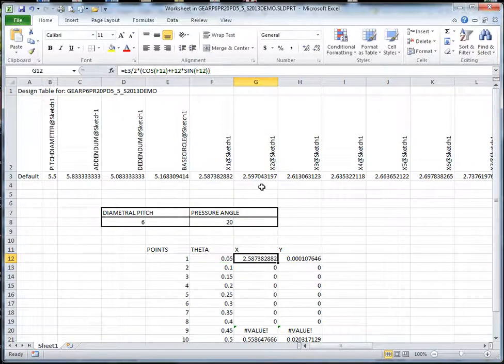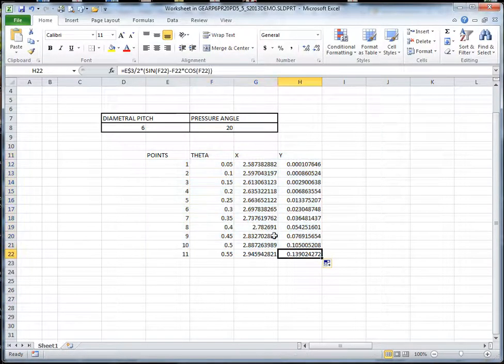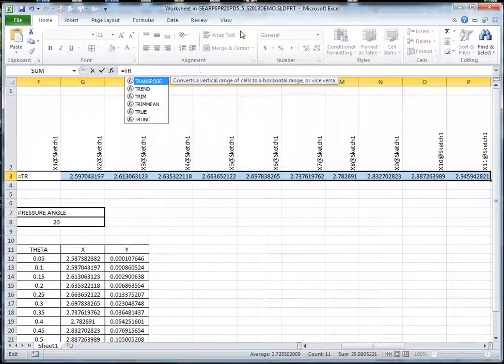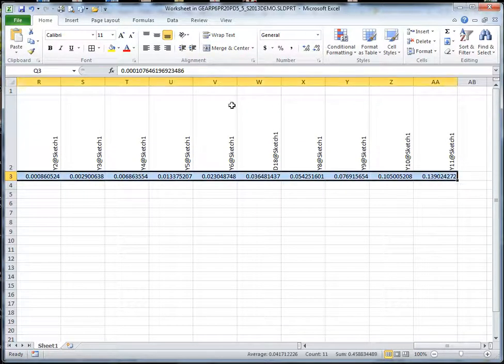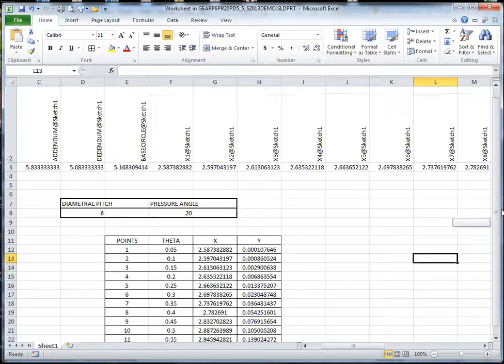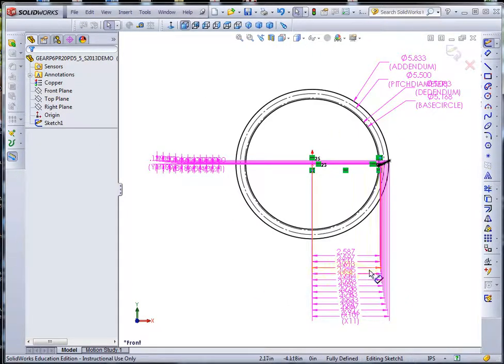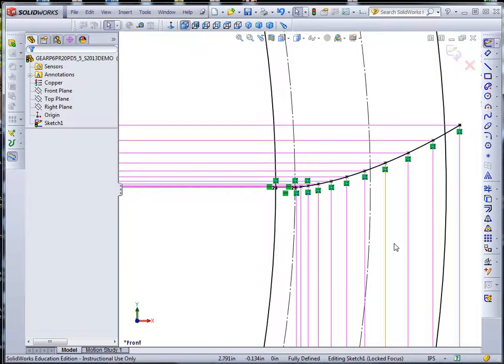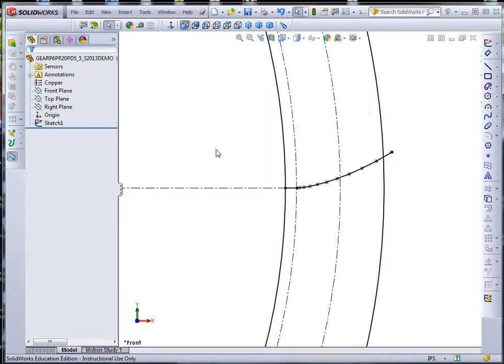Design Table Driven Involute Spur Gear in SolidWorks Part IV